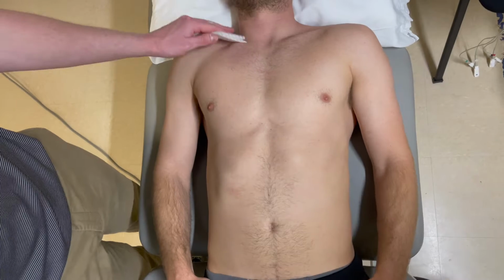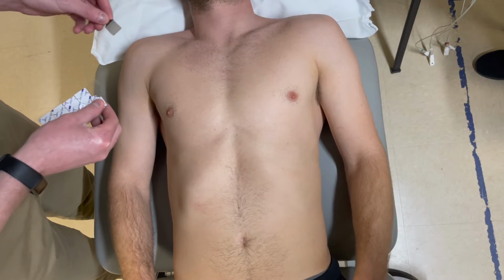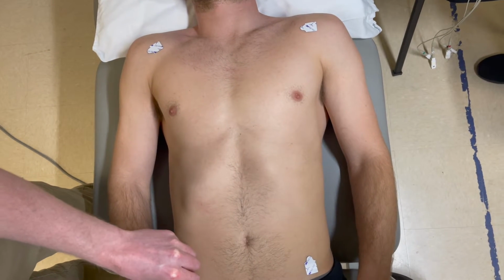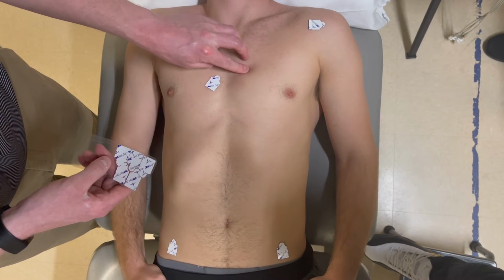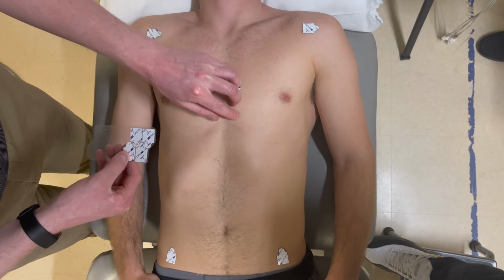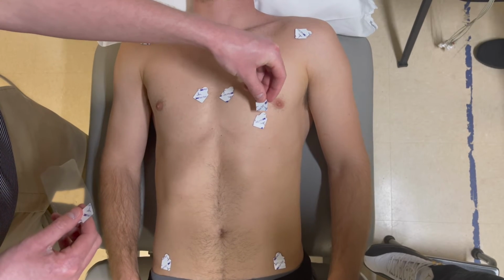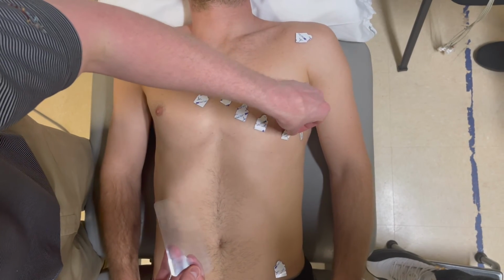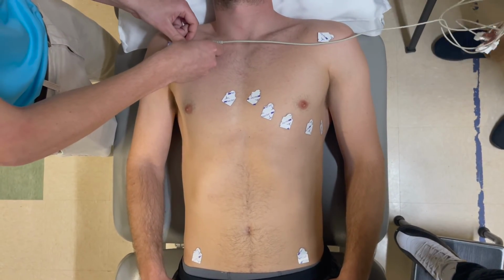12 Lead ECG Setup and Basics